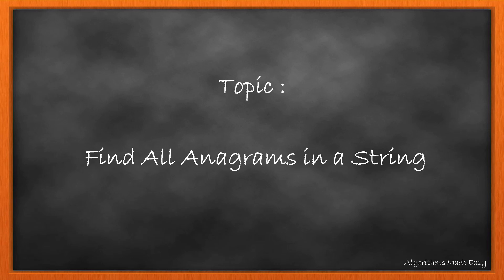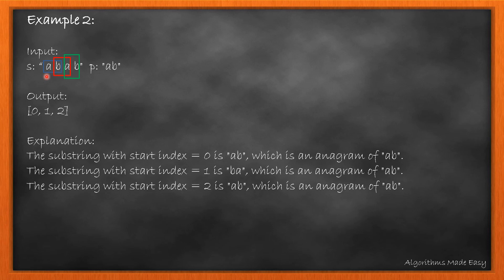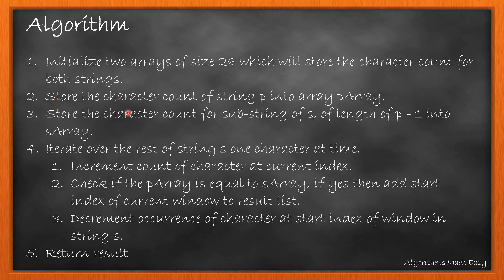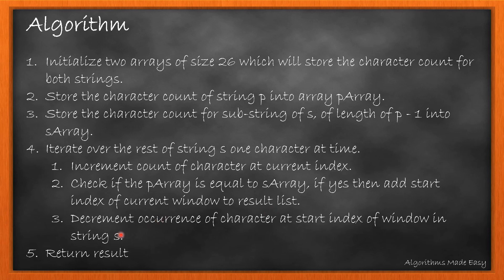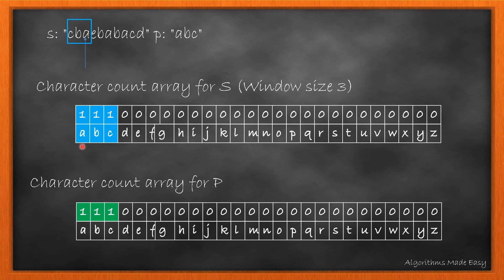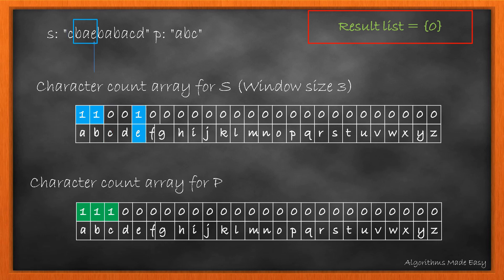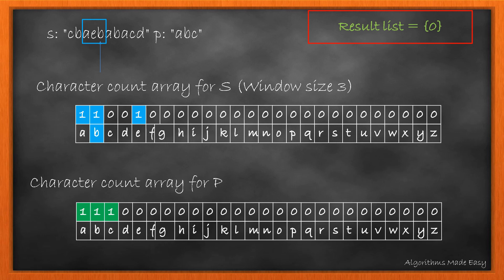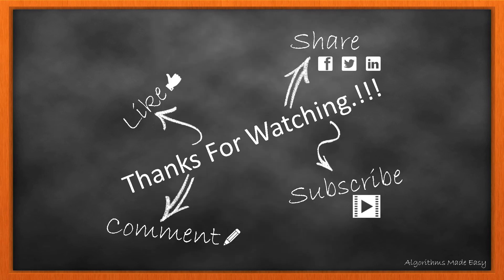Find All Anagrams in a String | Leetcode - 438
Detailed explanantion for Find All Anagrams in a String Leetcode 438 problem.

The day 17 problem in May Leetcoding Challenge. ( Find All Anagrams in a String ).

Problem statement:
Given a string s and a non-empty string p, find all the start indices of p's anagrams in s.Strings consists of lowercase English letters only and the length of both strings s and p will not be larger than 20,100.The order of output does not matter.

Example 1:
Input:
s: "cbaebabacd"  p: "abc"

Output:
[0, 6]

Explanation:
The substring with start index = 0 is "cba", which is an anagram of "abc".
The substring with start index = 6 is "bac", which is an anagram of "abc".

Example 2:
Input:
s: “ a b a b"  p: "ab"

Explanation:
The substring with start index = 0 is "ab", which is an anagram of "ab".
The substring with start index = 1 is "ba", which is an anagram of "ab".
The substring with start index = 2 is "ab", which is an anagram of "ab".